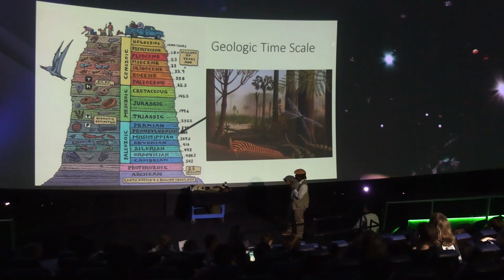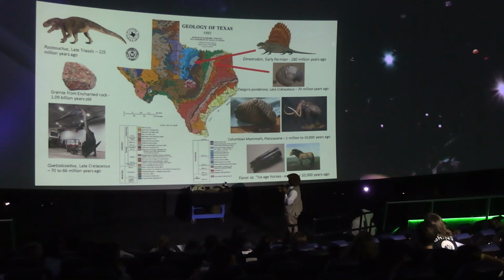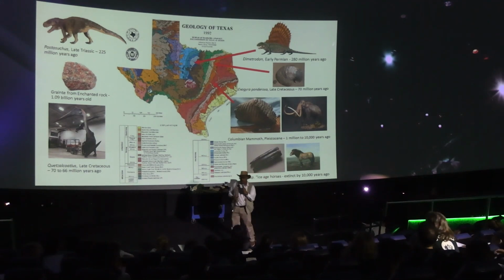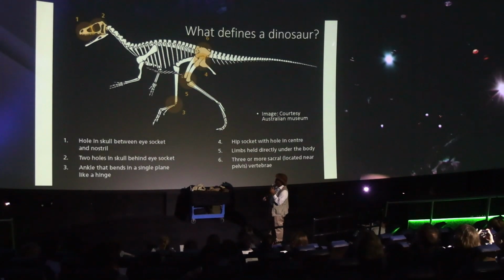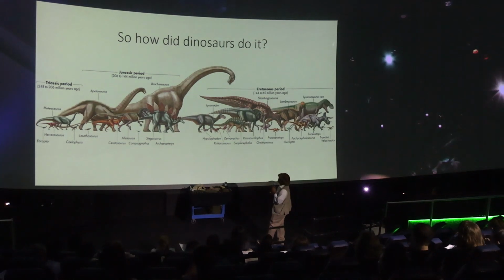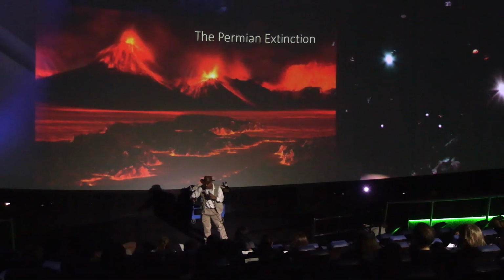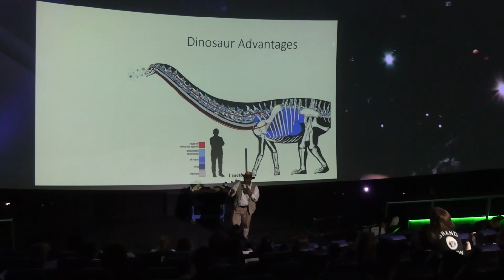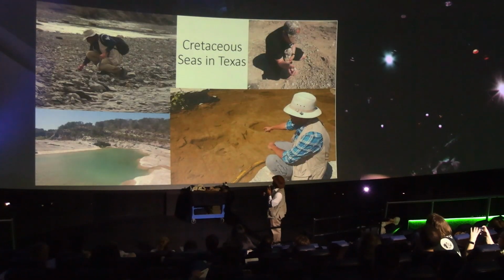Jurassic James® explains a quick crash course in Paleontology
Jurassic James® explains Paleontology within thirty minutes!

By no means am I covering everything, but I wanted to hit high points for a general audience.